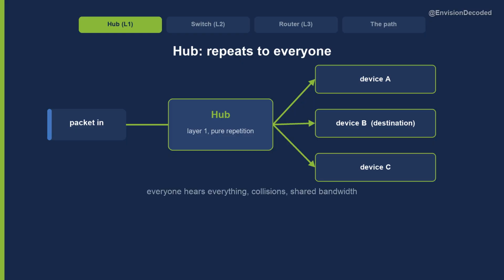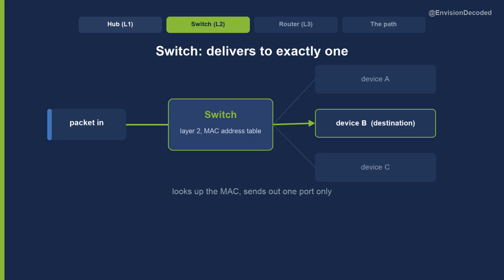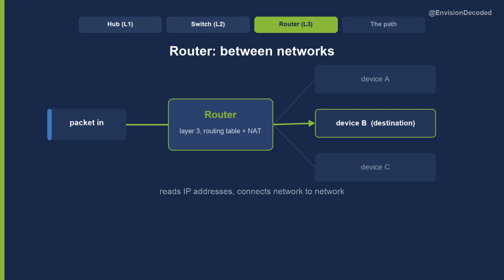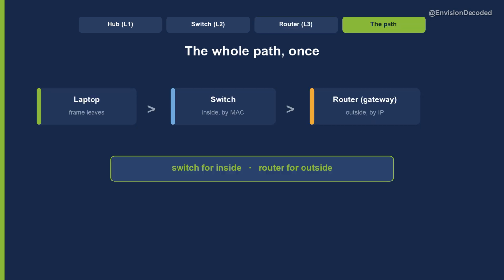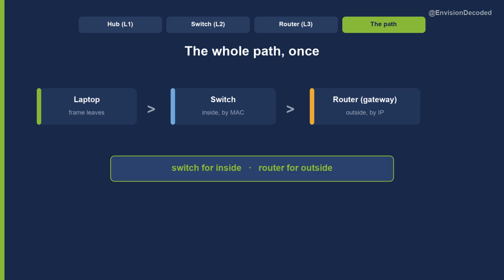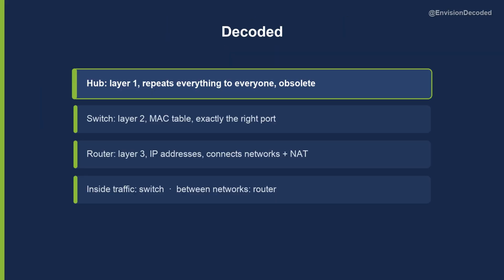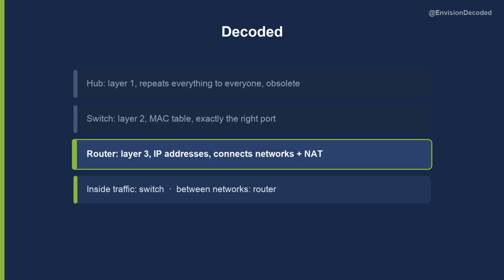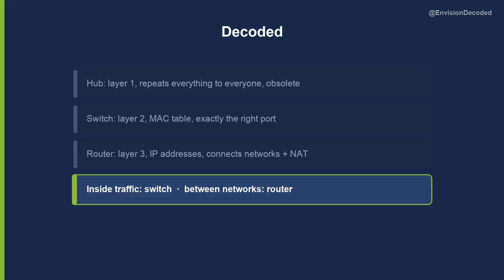Switches, Routers and Hubs Explained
Three boxes, three completely different brains. In under 5 minutes we follow one packet through a hub (layer 1: repeats to everyone), a switch (layer 2: MAC table, delivers to exactly one port), and a router (layer 3: IP addresses, connects networks and runs NAT), then walk the full path your traffic takes from laptop to internet. Includes the layer mapping every Network+ and Security+ exam asks about.

This is Episode 13 of the Networking Fundamentals series on Envision Decoded, one technical concept, clearly explained.

Chapters
0:00 Intro
0:20 Three boxes, three brains
1:04 Hub: layer 1, repeats to everyone
1:25 Switch: layer 2, delivers to one
1:48 Router: layer 3, between networks
2:08 The whole path, once
2:31 Recap
2:56 What's next: firewalls